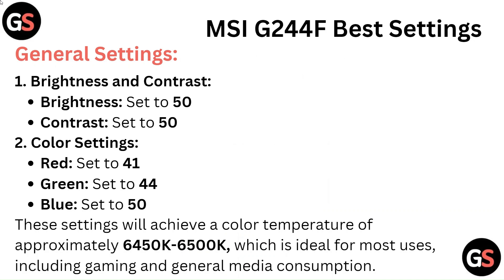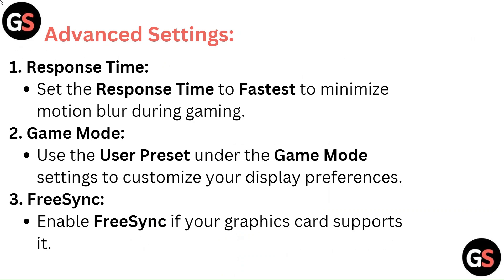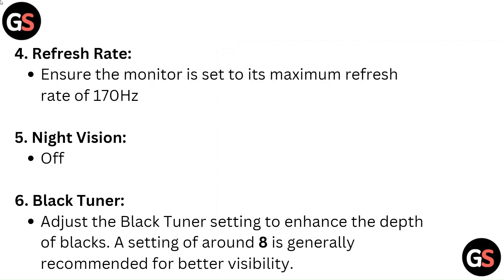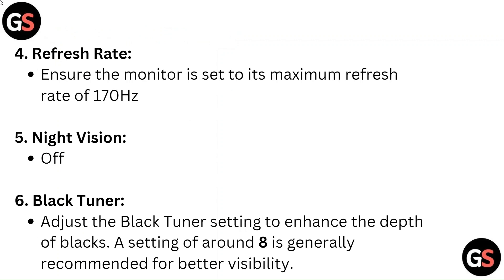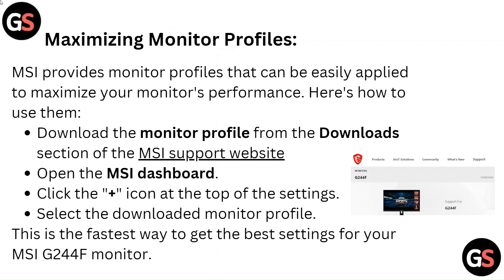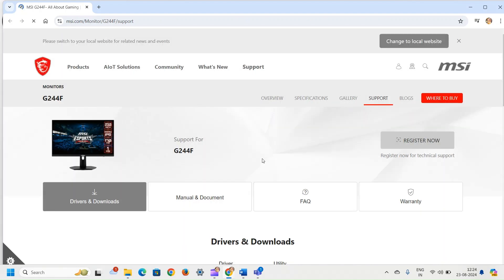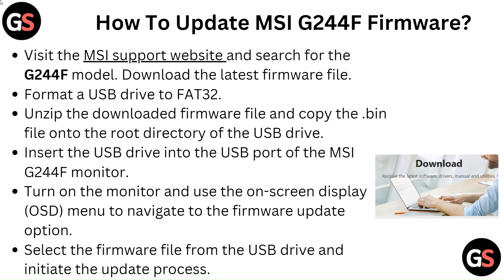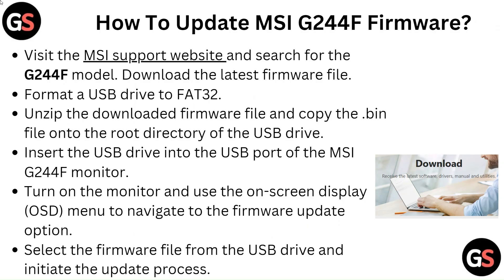MSI G244F Best Settings - Color, Gaming, Firmware Update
Whether you are a casual gamer or a professional, these adjustments will significantly improve your display performance. Colors and firmware updates are also suggested in the video. Tune in to learn how to optimize your MSI G244F for an unparalleled viewing experience.

00:13 - General Settings:
00:41 - Advanced Settings:
01:21 - Maximizing Monitor Profiles:
01:53 - How To Update MSI G244F Firmware?